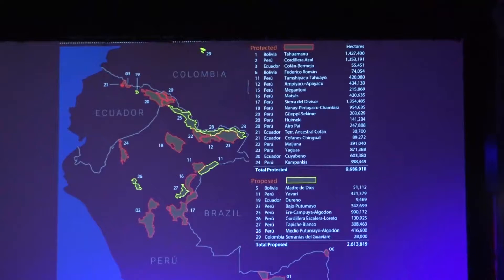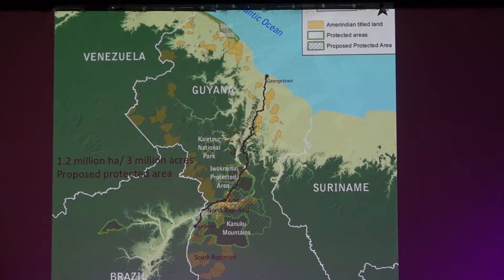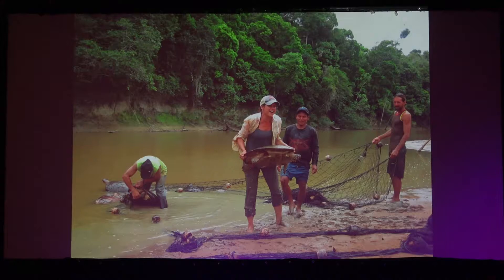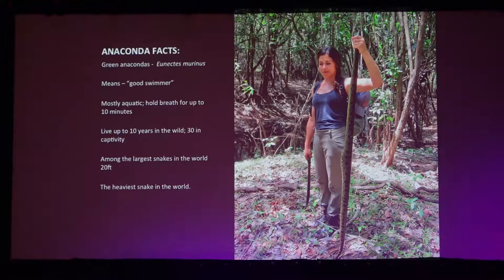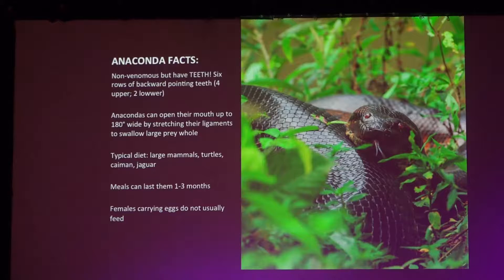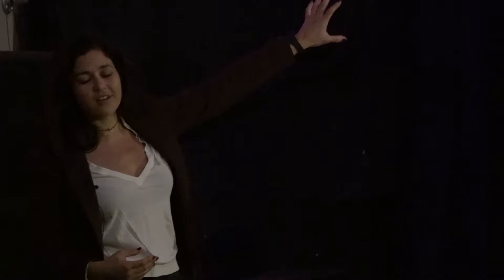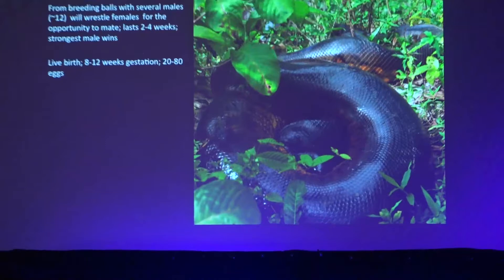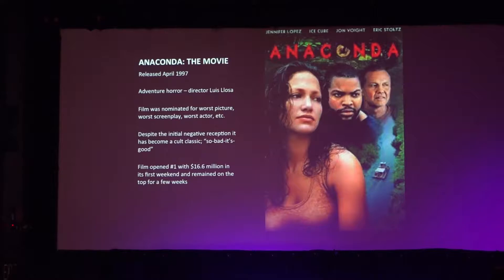Wildlife Preservation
Science On Screen® brings you to the Wilmette Theatre in Wilmette, IL for a screening of Anaconda.

Dr. Lesley de Souza is a conservation biologist and explorer helping protect communities biologically and culturally at risk through scientific research and community-based conservation.

Her mission is to contribute to the preservation of wildlife and human livelihoods, and, more broadly, to inspire humans to rethink our place in the natural world. Dr. De Souza's field work has taken her to Guyana, Brazil, Peru, Venezuela, Costa Rica, Honduras, Panama, and beyond, where she contributed to research on species including black caiman, boa constrictors, basilisk lizards, eyelash vipers, alligators, snapping turtles, waterdogs, and hellbenders. She has published in peer-reviewed journals including Neotropical Ichthyology, Zootaxa, and Cybium, and described her research experiences in Guyana for the “Scientist at Work” feature of The New York Times and for National Geographic online.